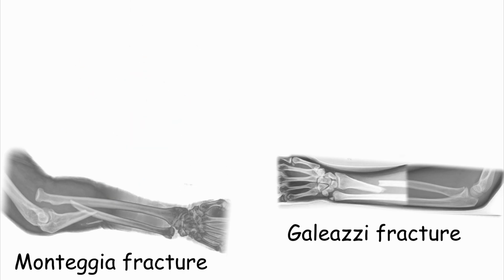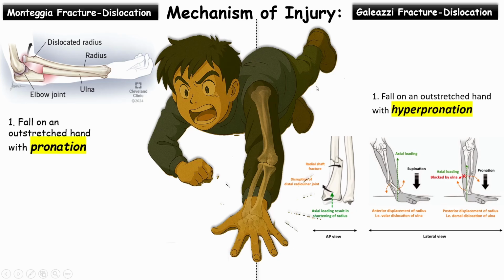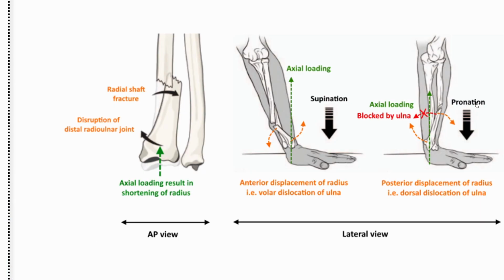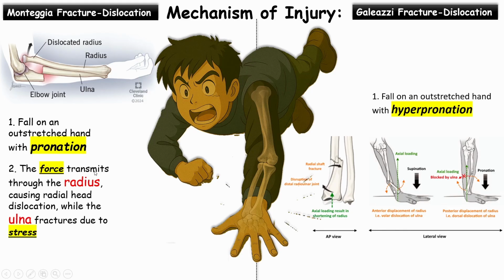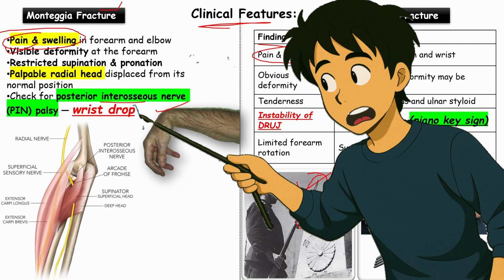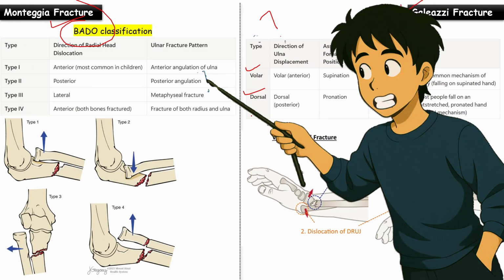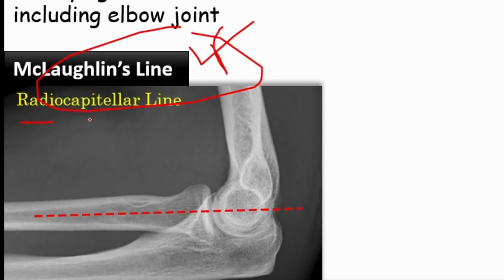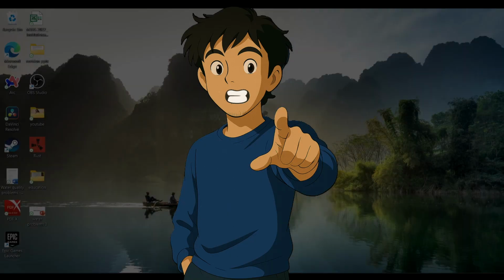Monteggia vs Galeazzi Fracture Key Differences | Quick Review | Easy explanation Orthopedics | MBBS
Confused between Monteggia and Galeazzi fractures? In this quick and easy video, we break down almost everything you need to know with diagrams and animations — ideal for MBBS students or anyone revising orthopedics!

00:00 Unnecessary stuffs
1:25 Definition (Monteggia vs Galeazzi Fracture)
2:00 Mechanism of injury
5:03 Clinical features
6:13 Piano key sign
6:40 Classifications (BADO)
8:09 X-RAY finding
8:23 McLaughlin’s Line